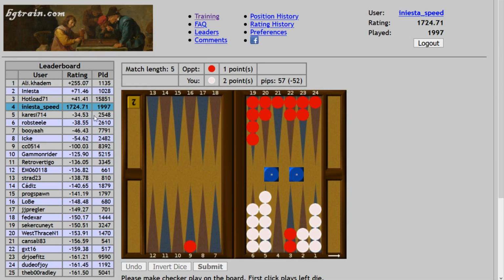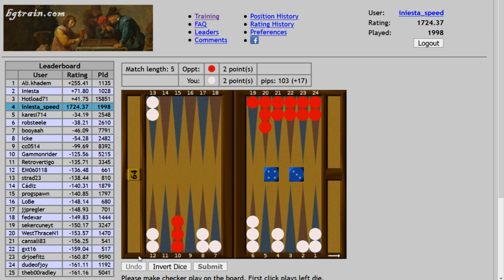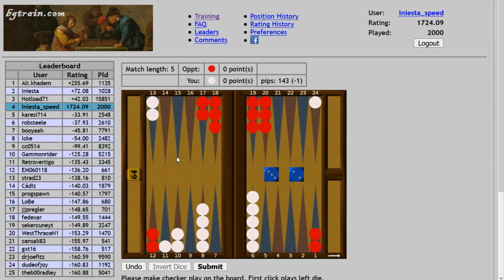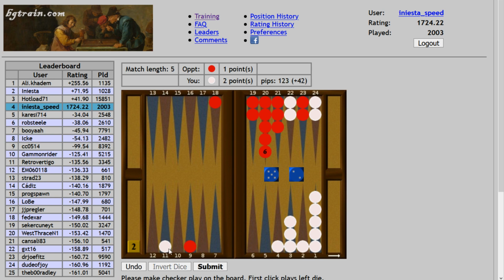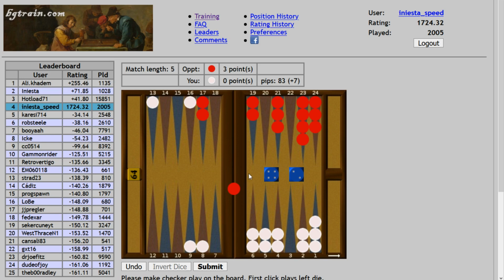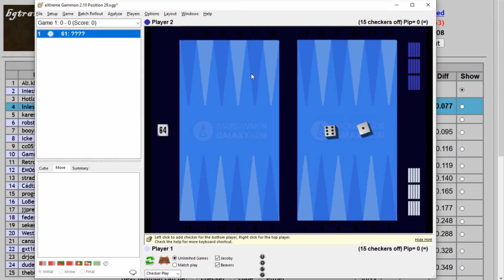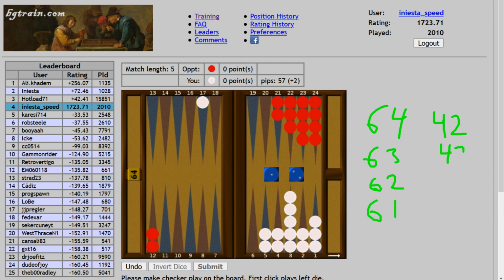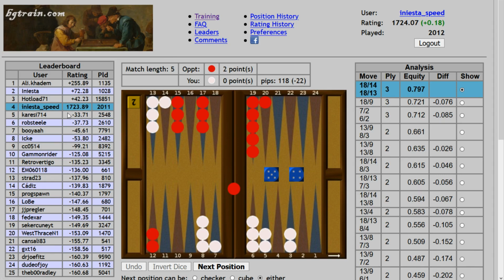Marc quizes at bgtrain.com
BackgammonGalaxy.com's grandmaster, Marc Brockmann Olsen, is quizzing himself, while analyzing out loud, at bgtrain.com.